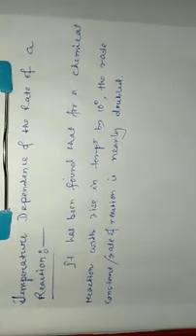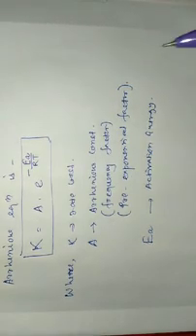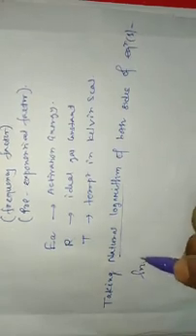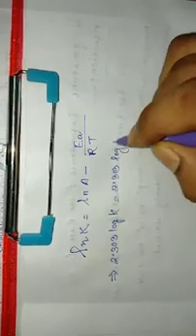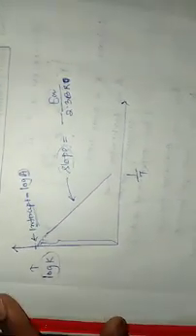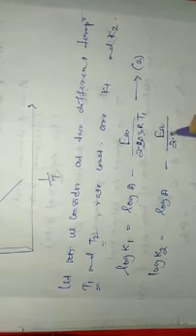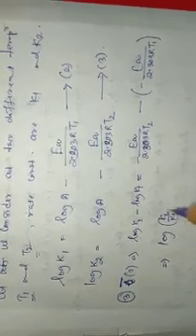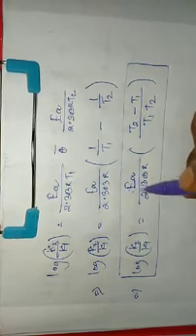Video 8 chemical kinetics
Topic- Dependence of rate on temperature-Arrhenius equation